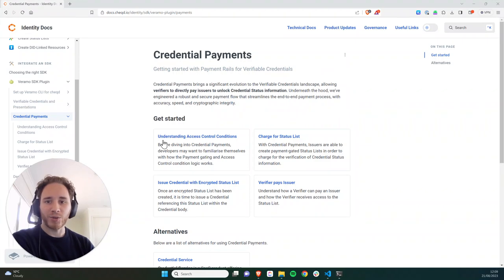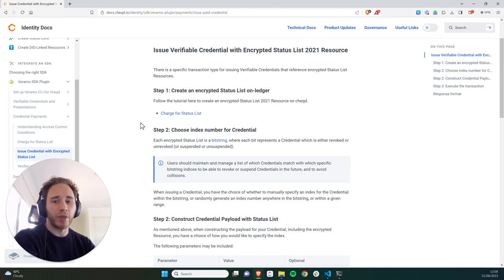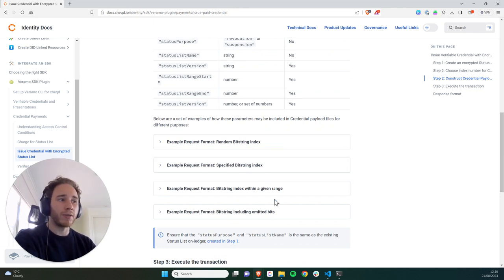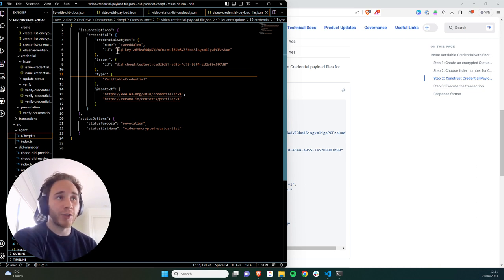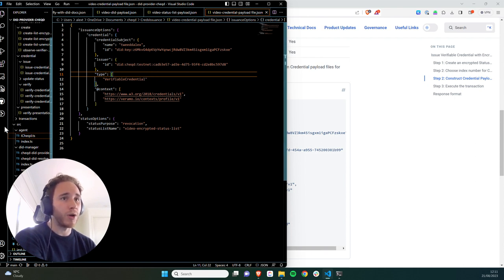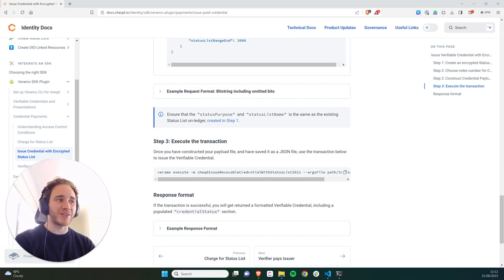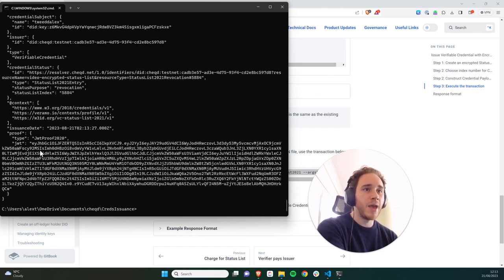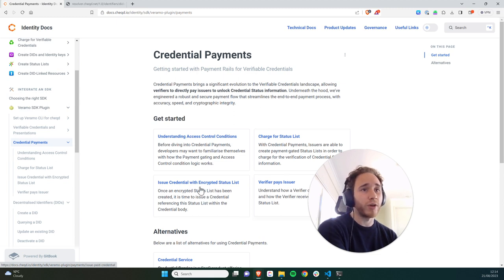Payment Rails Tutorial 2: Issuing a VC with encrypted Status List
Learn how to issue a Verifiable Credential (VC) with encrypted Status List.